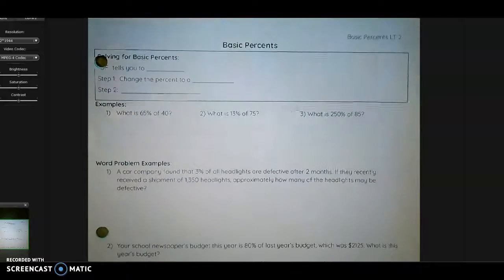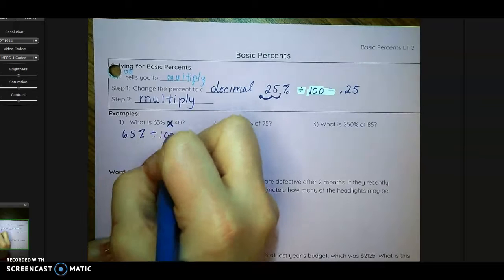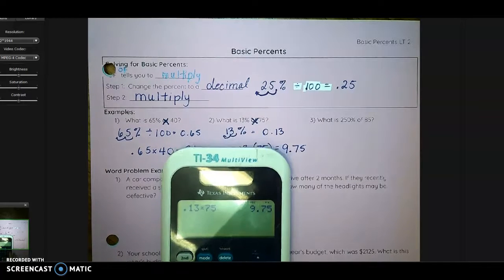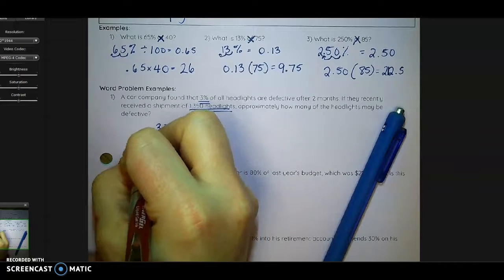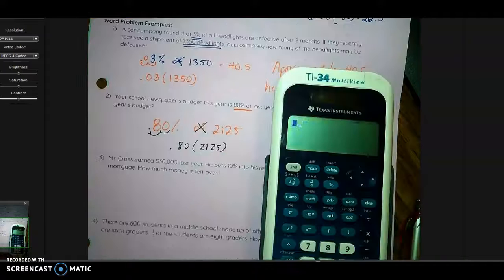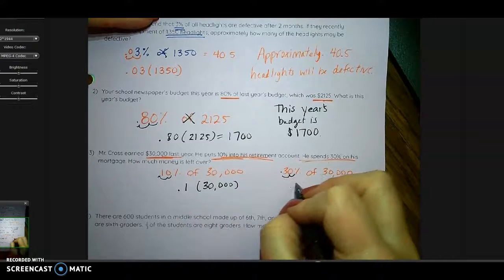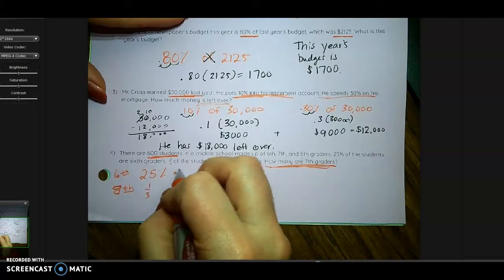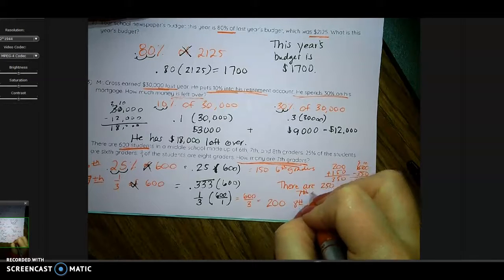Basic Percents Notes - LT 2